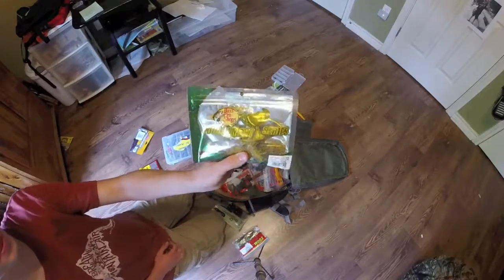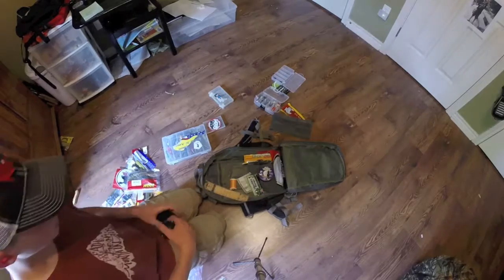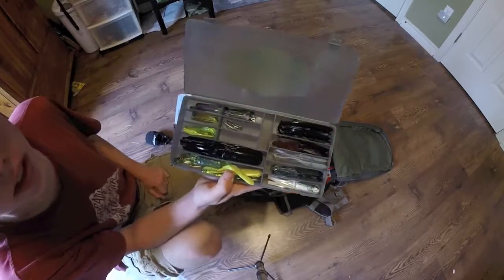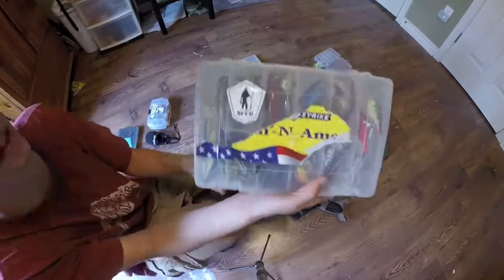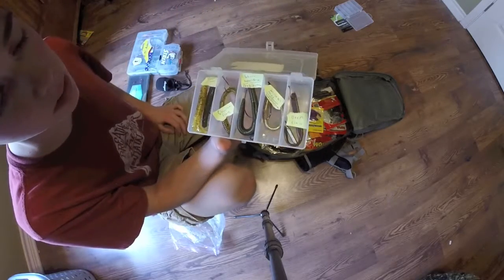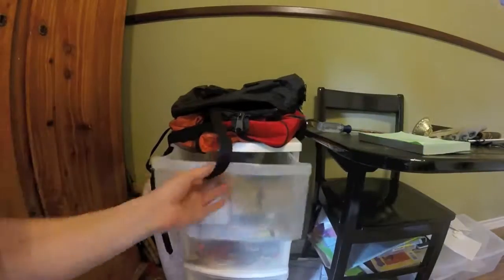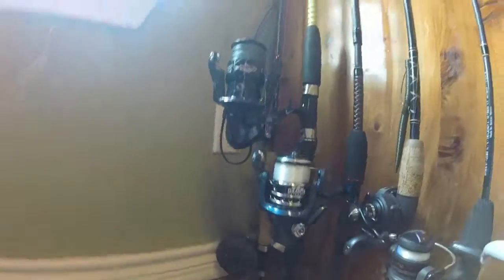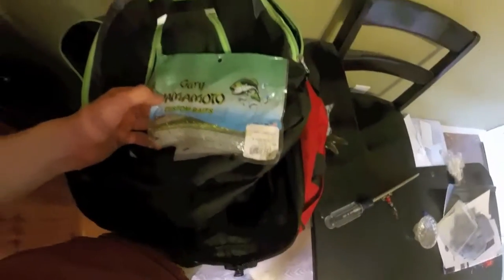MY TACKLE!!! (2017 Edition!)